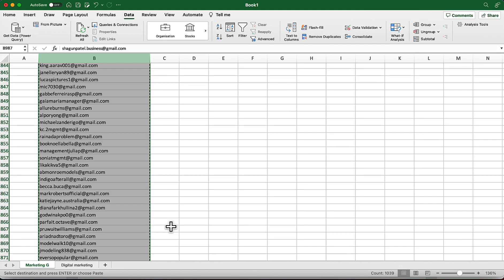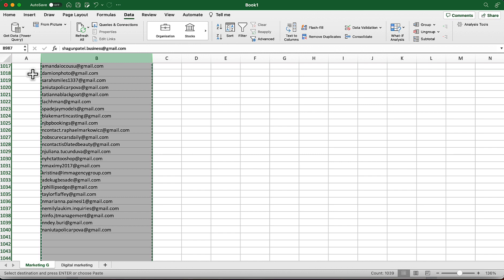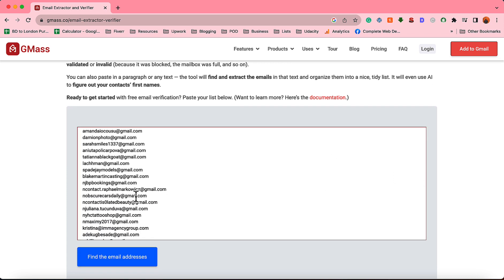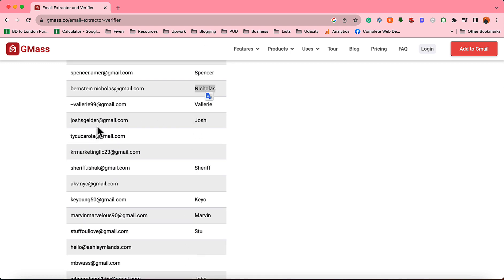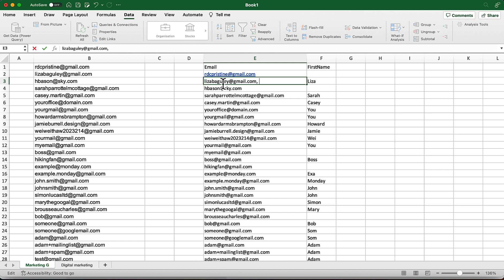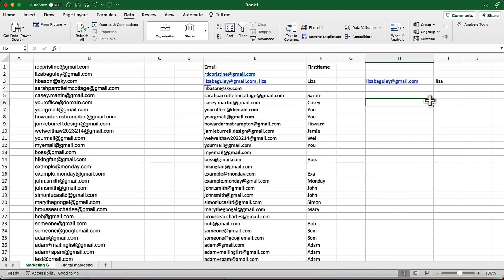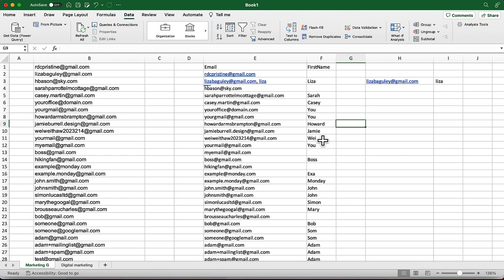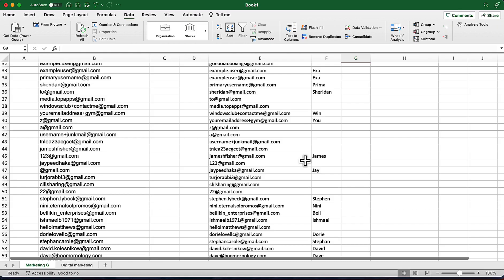How to Get First Names of Email Addresses and Clean Email List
In this video, I have shown, how you can get first names of a list of email addresses. And, also, I have shared some information on how you can keep your email account safe from being spammy and reach inboxes of email recipients.